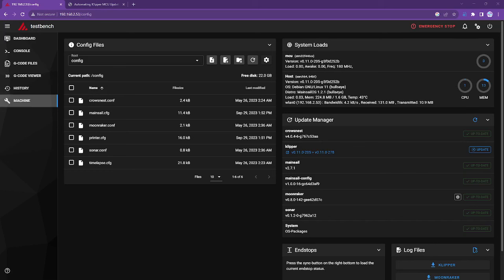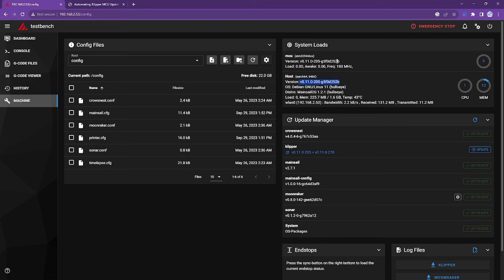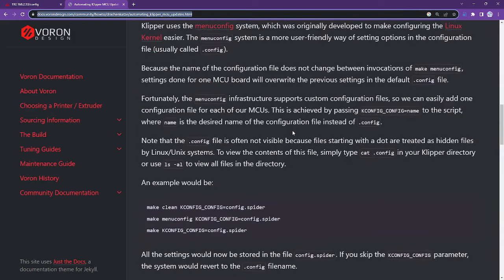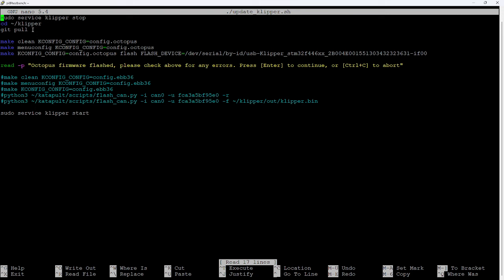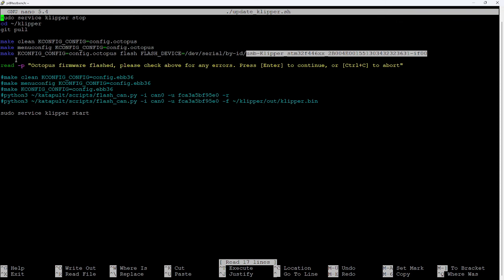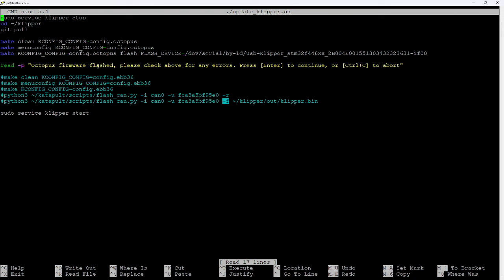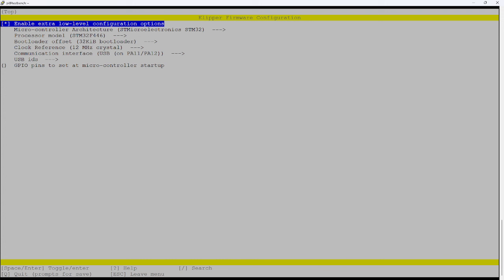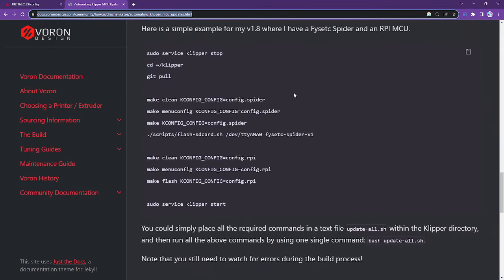Teachable Moments: Flashing Klipper Updates to your MCUs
Commands to copy/paste into your terminal window:

sudo nano ~/update_klipper.sh

Once inside the nano text editor, paste the following:

sudo service klipper stop
cd ~/klipper
git pull

make clean KCONFIG_CONFIG=config.octopus
make menuconfig KCONFIG_CONFIG=config.octopus
make KCONFIG_CONFIG=config.octopus flash FLASH_DEVICE=/dev/serial/by-id/YourMCUIDHere

read -p "Octopus firmware flashed, please check above for any errors. Press [Enter] to continue, or [Ctrl+C] to abort"

make clean KCONFIG_CONFIG=config.ebb36
make menuconfig KCONFIG_CONFIG=config.ebb36
make KCONFIG_CONFIG=config.ebb36
python3 ~/katapult/scripts/flash_can.py -i can0 -u YourCANBUSUUIDHere -r
python3 ~/katapult/scripts/flash_can.py -i can0 -u YourCANBUSUUIDHere -f ~/klipper/out/klipper.bin

sudo service klipper start

Quit and Save, then from the command prompt, issue this command to make the update_klipper.sh file executable:

sudo chmod 777 ~/update_klipper.sh

Once ready, run the shell script with the following command as needed:

~/update_klipper.sh